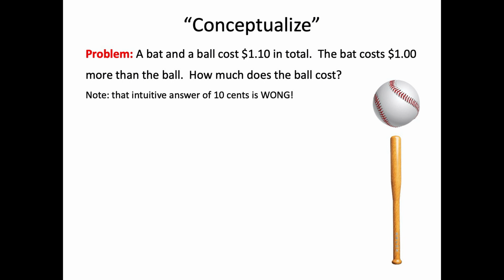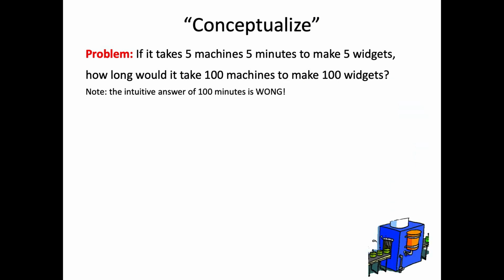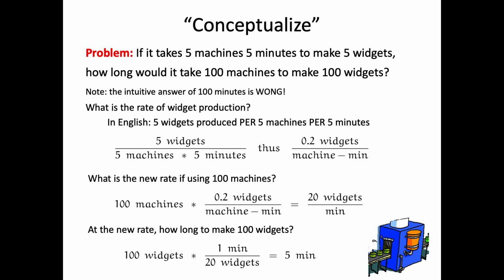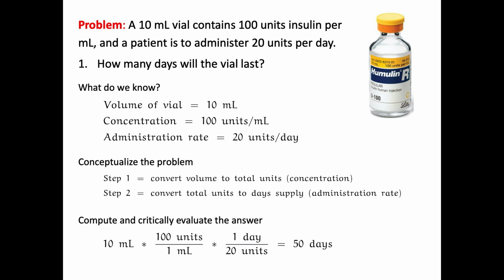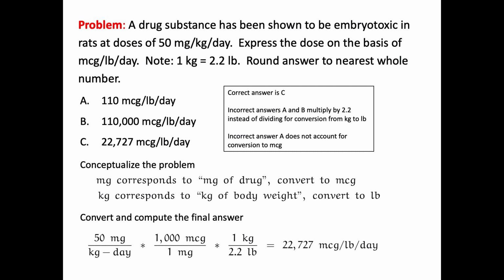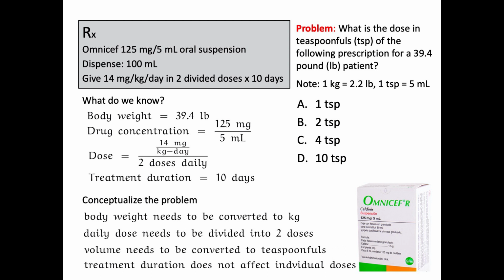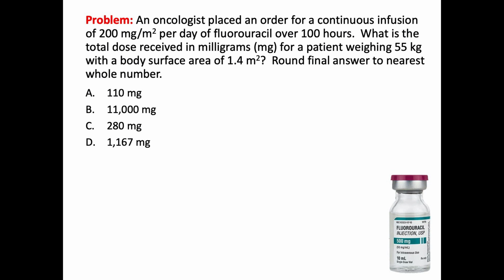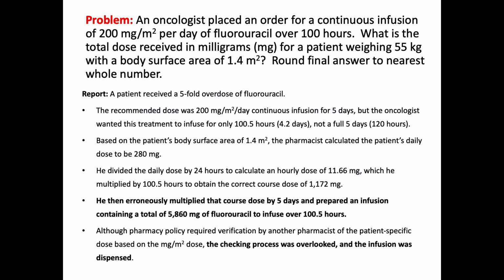Conceptualizing Pharmacy Calculation Word Problems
Lecture illustrating methods for conceptualizing word problems by rewriting and labeling information and using that information to create a plan for how to solve the problem.